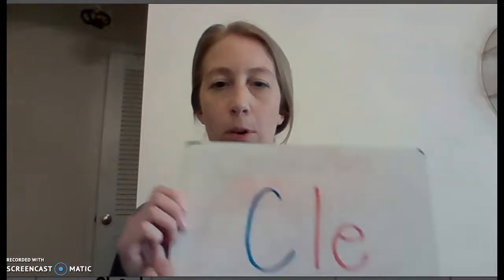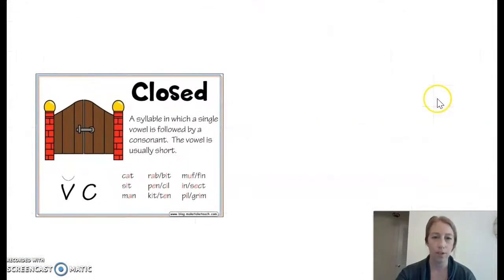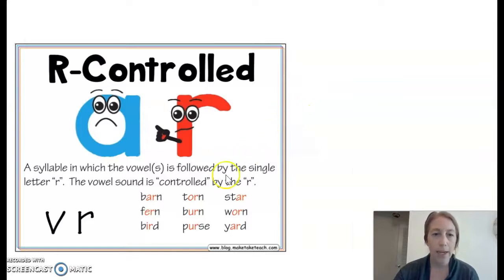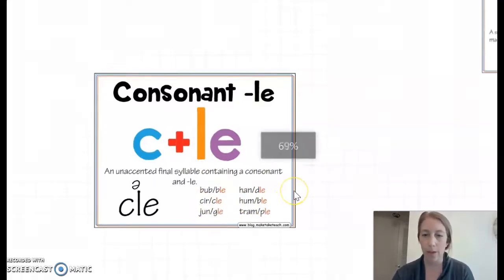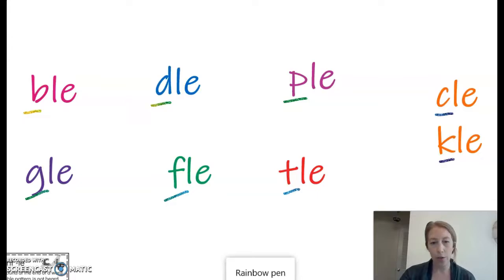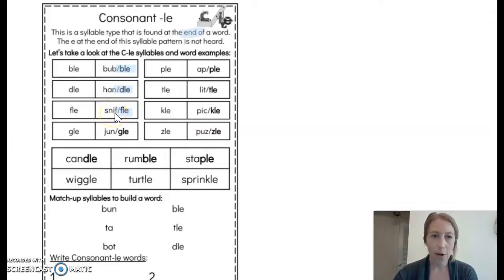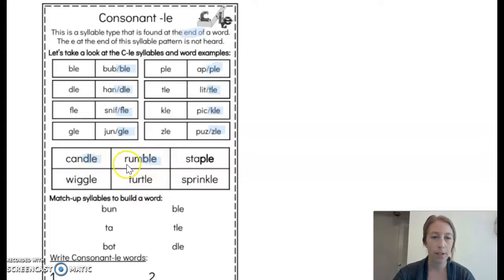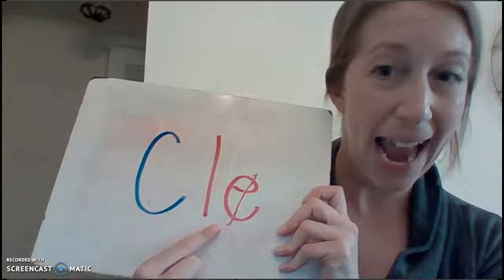Syllables with Snyder: Consonant -le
Review the different syllable types with Miss Snyder.
Focus on the consonant -le syllable and follow along with your reading sheet!